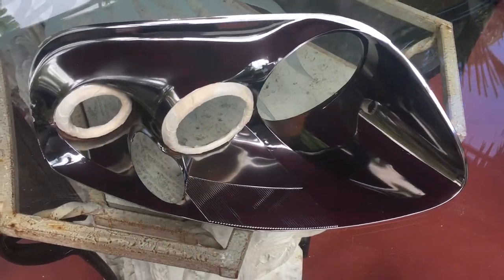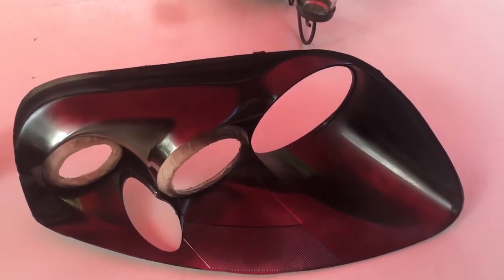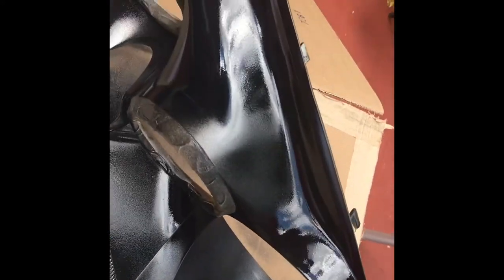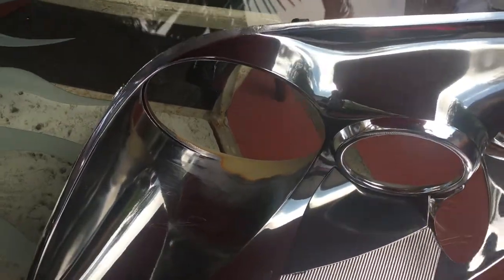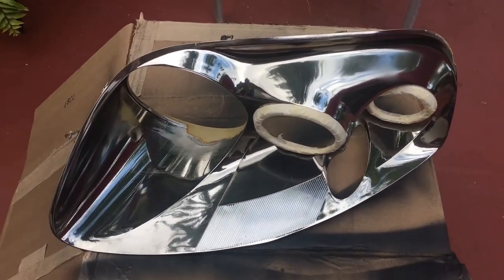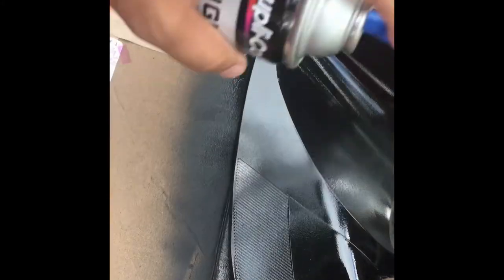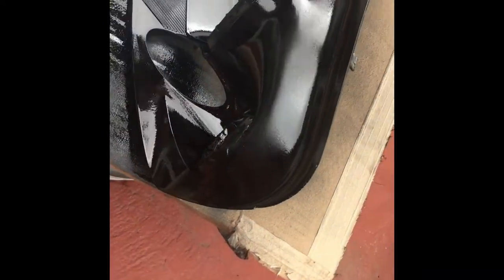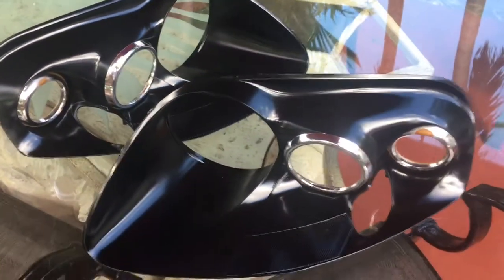My Cheap $50.00 Toyota Supra MKIV Headlights Gets Painted Gloss Black!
Hey guys in this episode I paint my Supra headlights and restore the inner lens to make it look great again!! I will be posting videos of the Supra on the next episode.